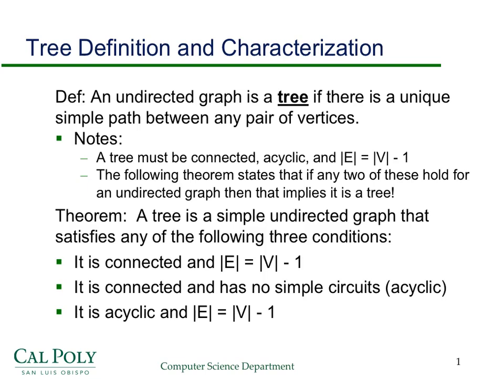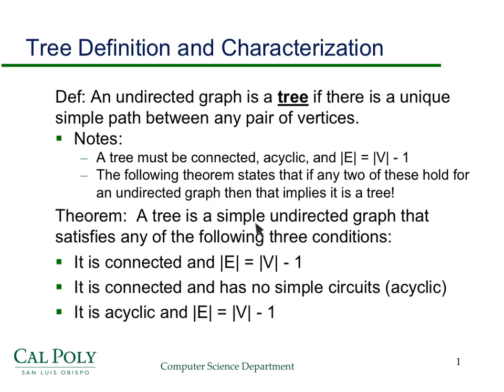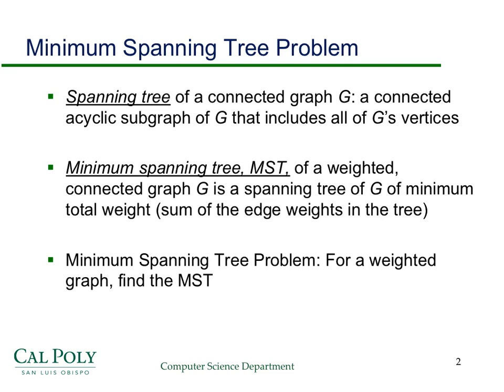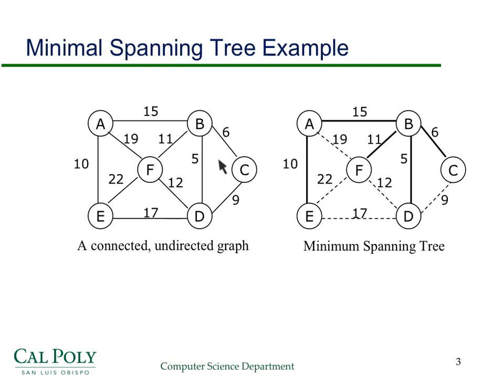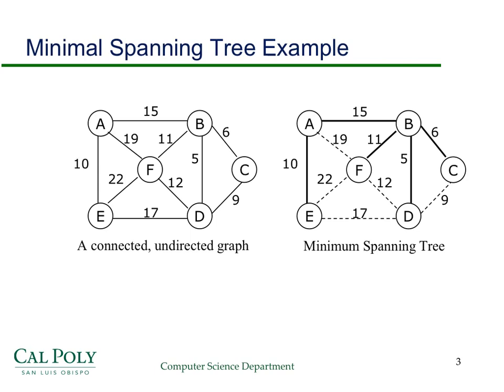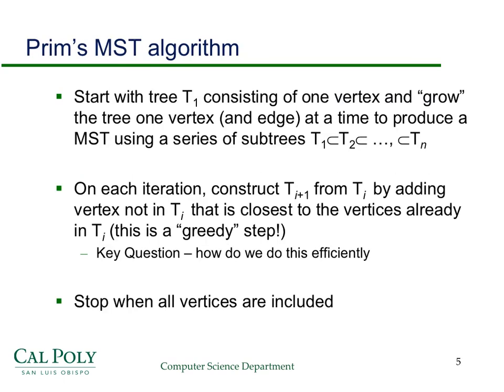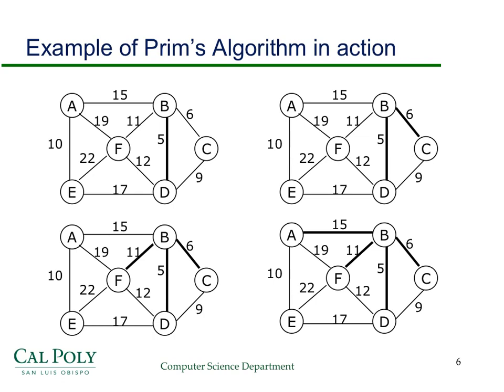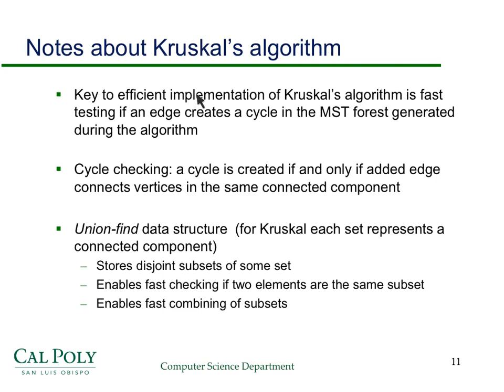Minimum Spanning Tree Problem